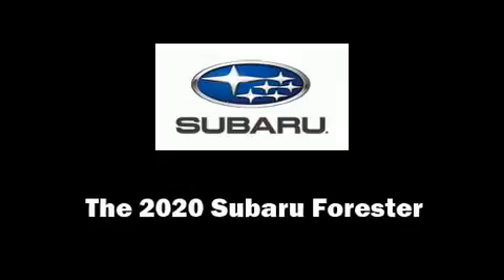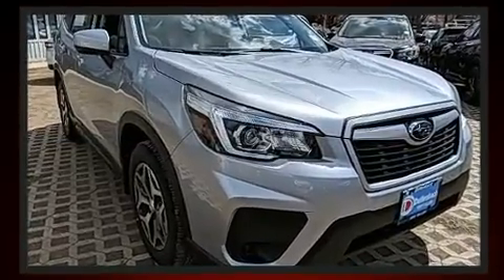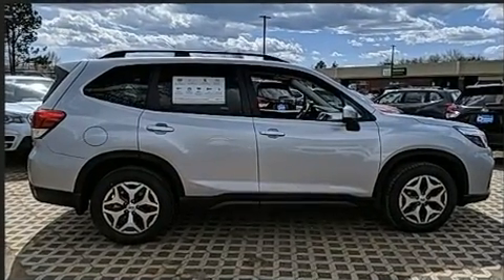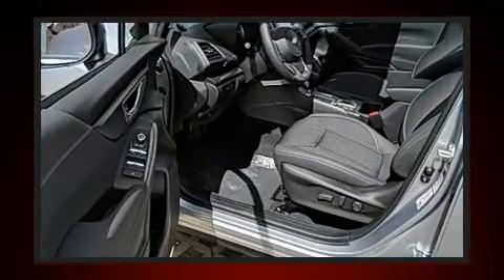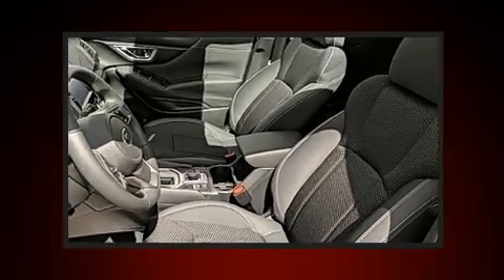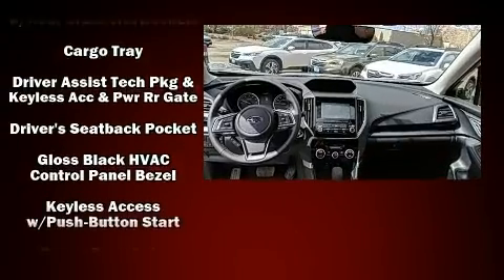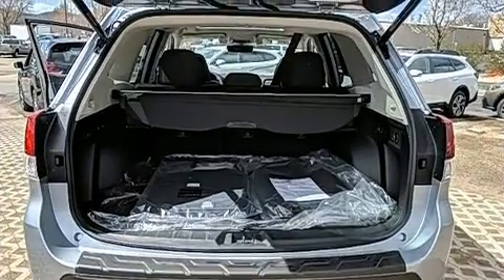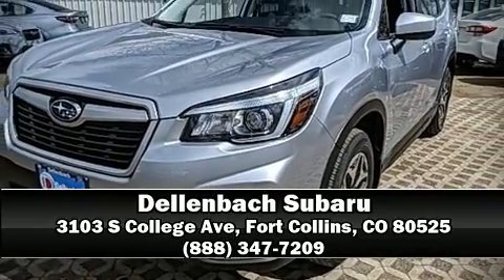2020 Subaru Forester Premium in Fort Collins, CO 80525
Dellenbach Subaru
3103 S College Ave

Load your family into the 2020 Subaru Forester. Under the hood you'll find a 4 cylinder engine with more than 170 horsepower, and for added security, dynamic Stability Control supplements the drivetrain. Subaru prioritized fit and finish as evidenced by: a rear window wiper, adjustable headrests in all seating positions, an outside temperature display, heated seats, fully automatic headlights, lane departure warning, and much more. For drivers who enjoy the natural environment, a power moon roof allows an infusion of fresh air. Premium sound drives 6 speakers, providing you and your passengers a sensational audio experience. Subaru also prioritized safety and security with features such as: dual front impact airbags with occupant sensing airbag, head curtain airbags, traction control, brake assist, a security system, an emergency communication system, and 4 wheel disc brakes with ABS. Adaptive cruise control maintains a pre set distance behind the car ahead of you, simplifying highway driving and enhancing safety. Our experienced sales staff is eager to share its knowledge and enthusiasm with you. They'll work with you to find the right vehicle at a price you can afford. We are here to help you.